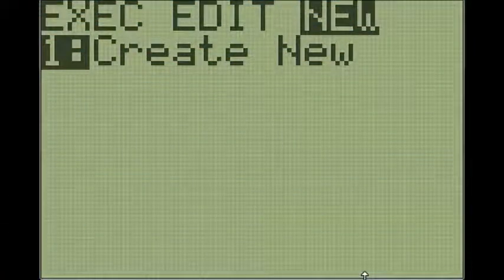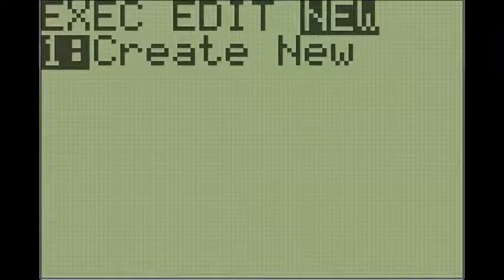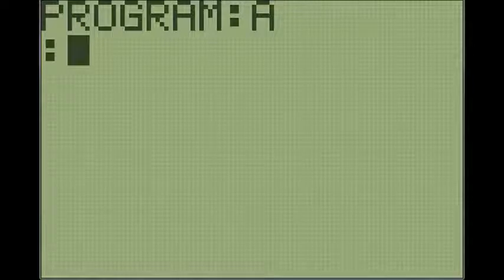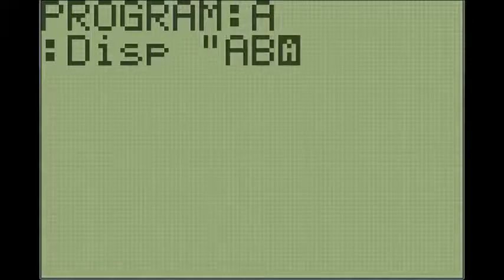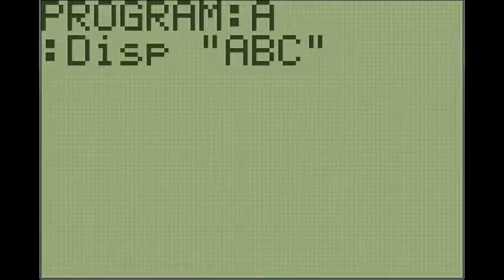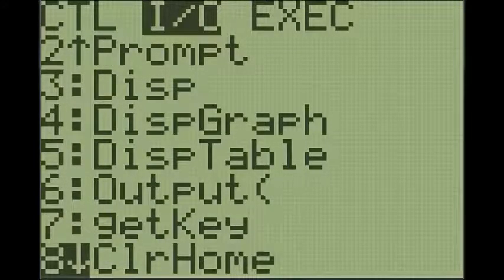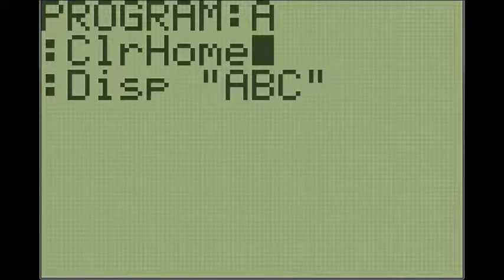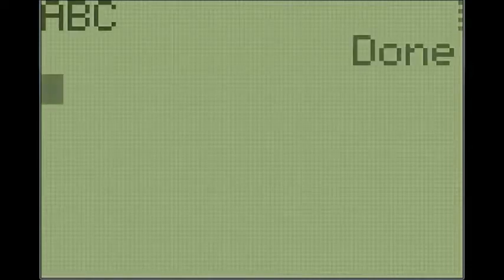TI 83/84+ Programming Basics #1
This is the first video in the series.